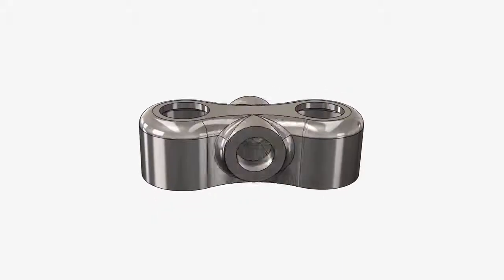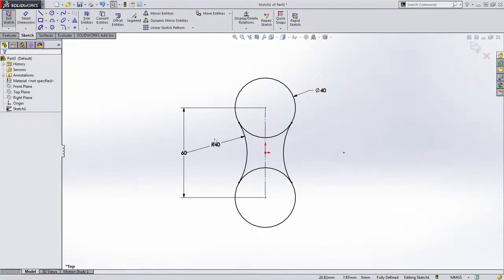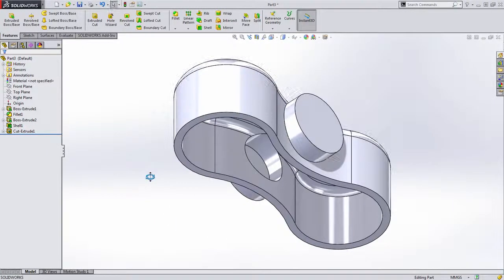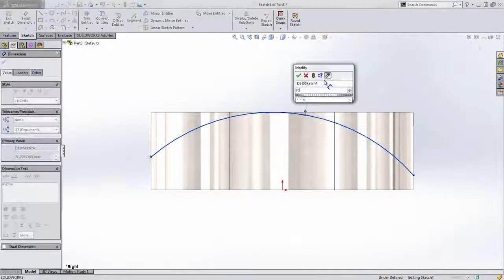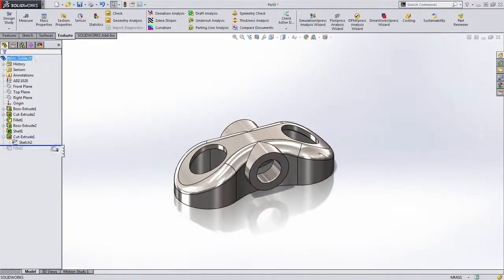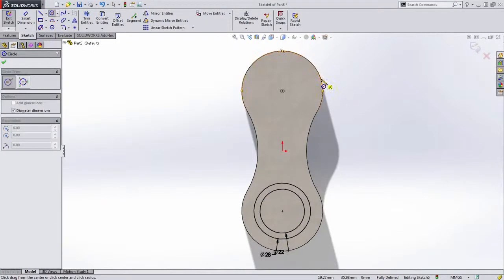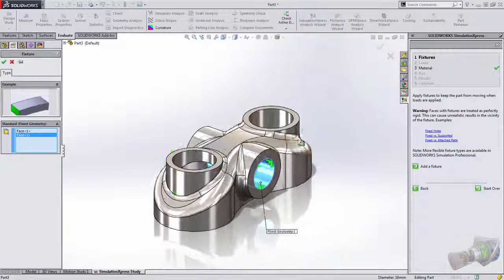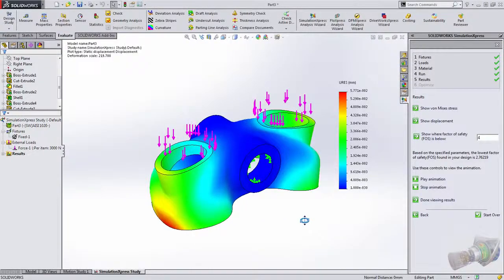[메이븐] SOLIDWORKS World: Model Mania 2011